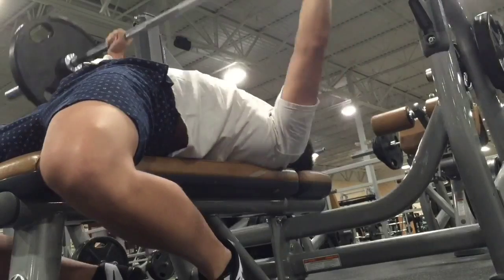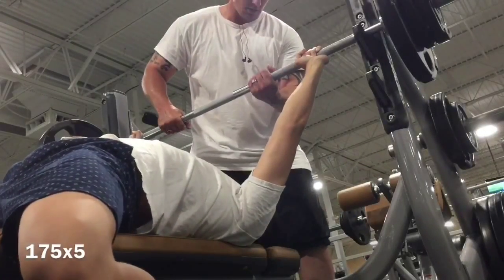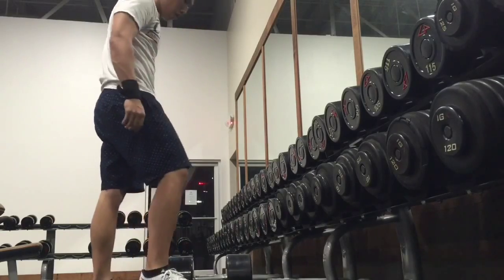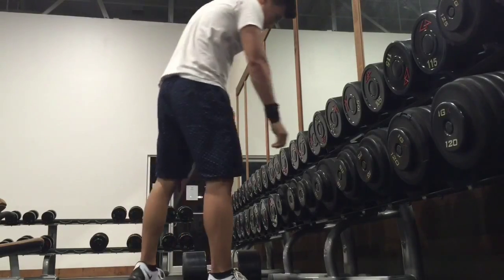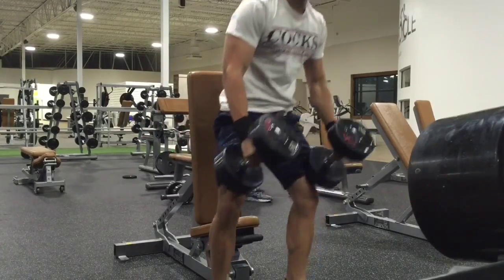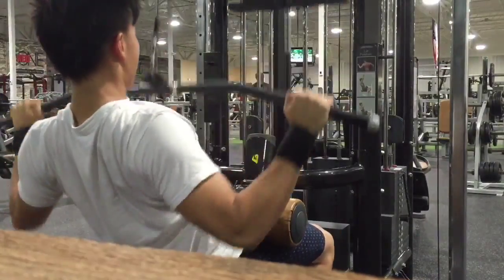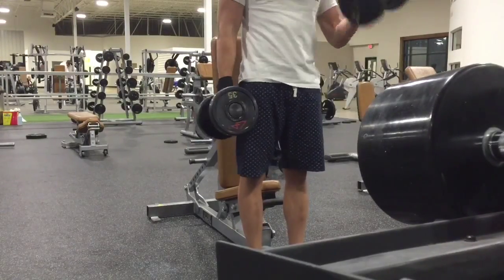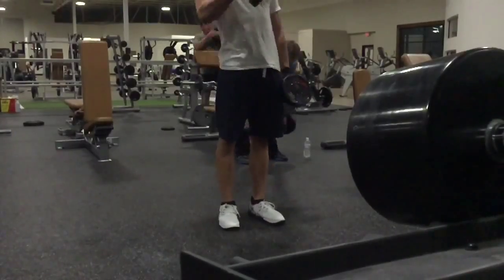Started Something New Today